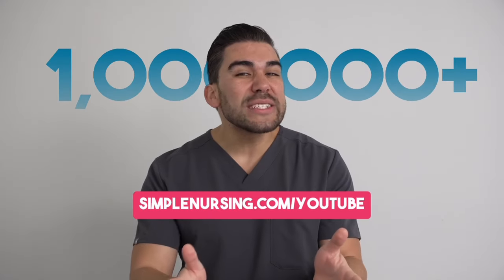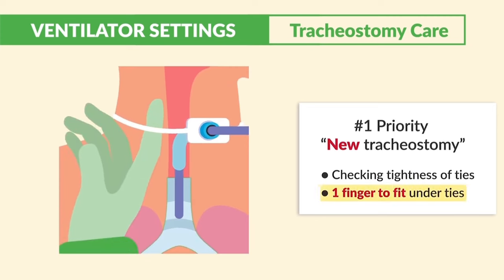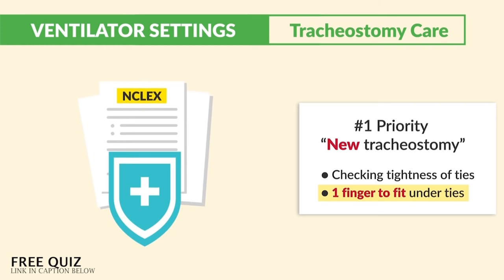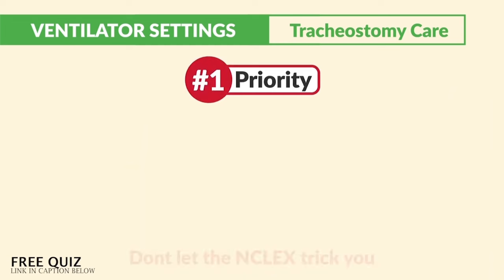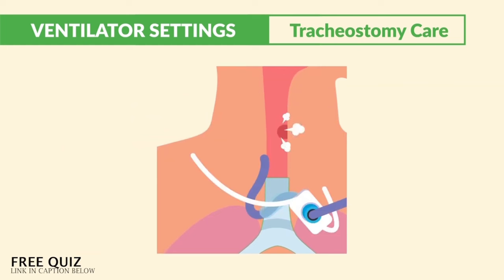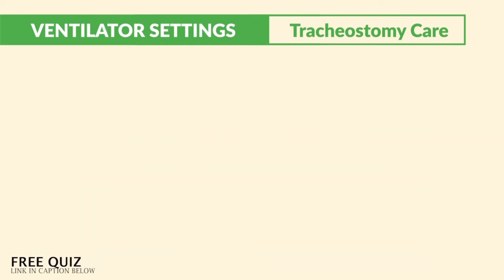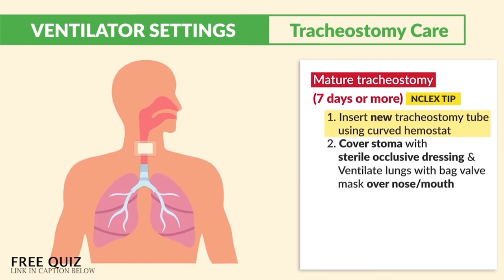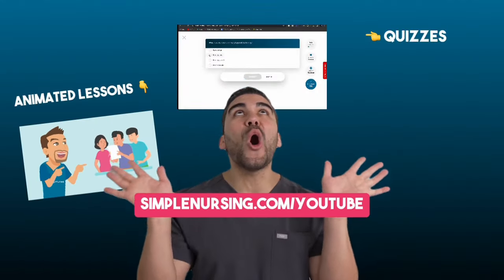Tracheostomy Care, Suctioning & Nursing Care for NCLEX RN & LPN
Tracheostomy tubes help patients breathe when airways are blocked; nurses provide tracheostomy care including suctioning secretions, changing ties, cleaning skin. Signs of infection require reporting shortness of breath, fever, purulent discharge. This video demonstrates tracheostomy care skills and identifying respiratory distress.